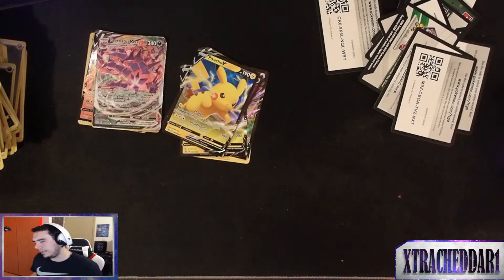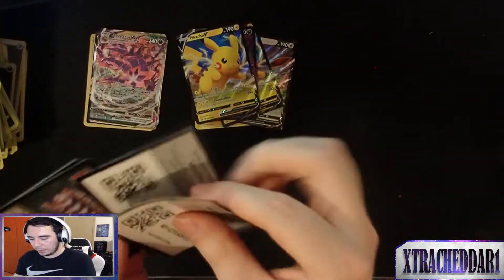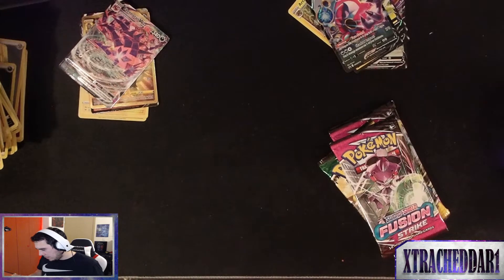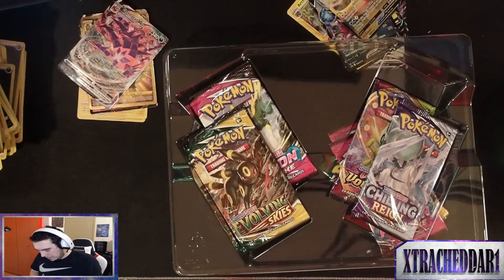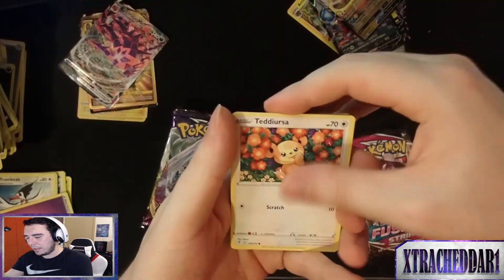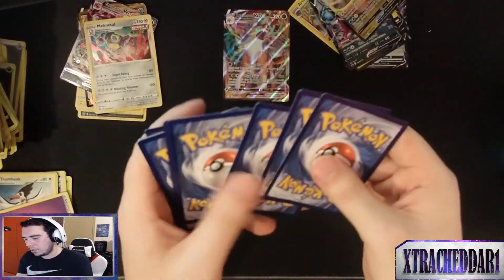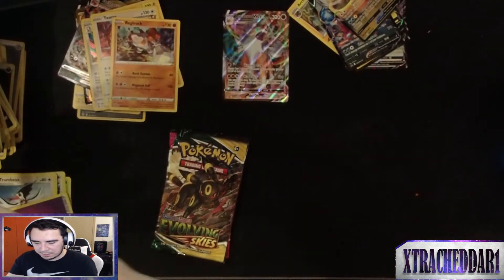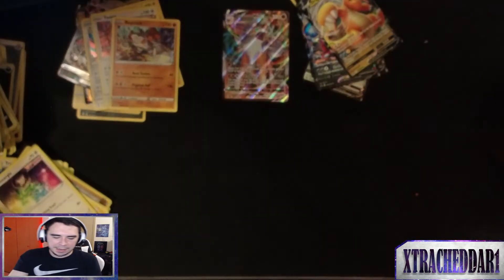Hoopa and Dragonite box!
Xbox: Xtra Cheddar
PSN/Twitch/Twitter: XtraCheddar1
Steam: Xtra_Cheddar
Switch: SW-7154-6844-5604